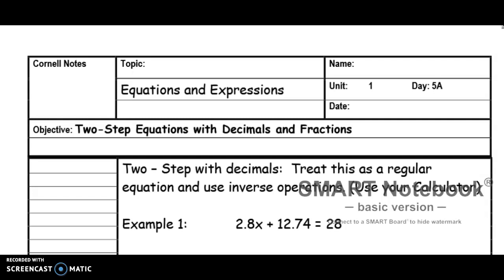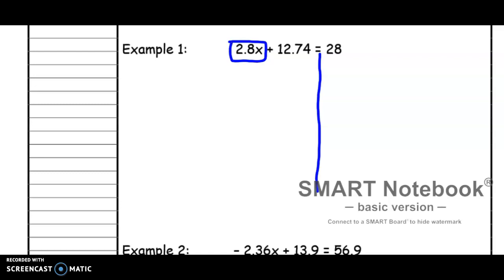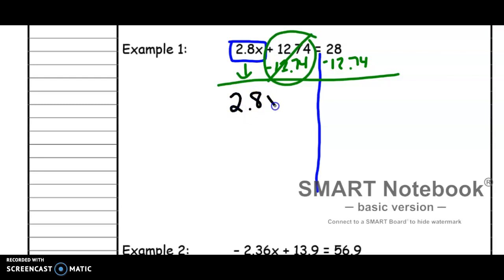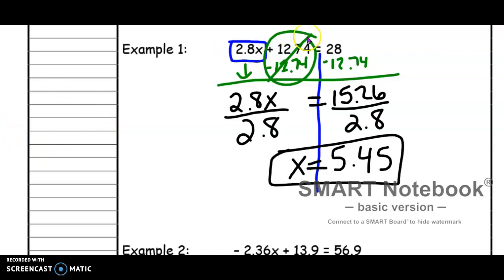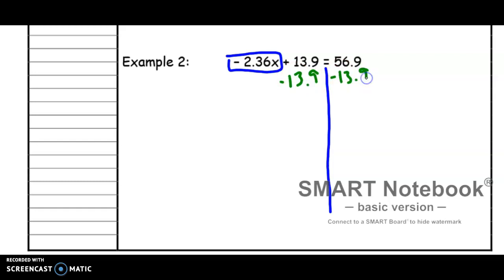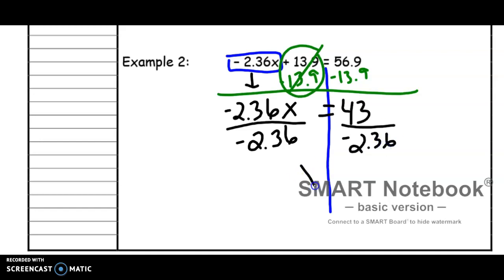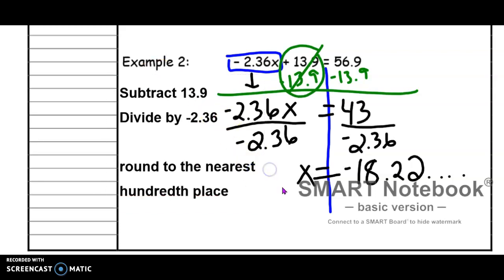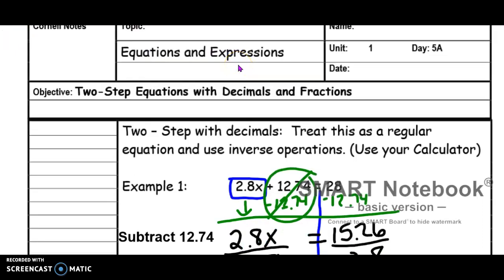Monday Sept 27th Math 8